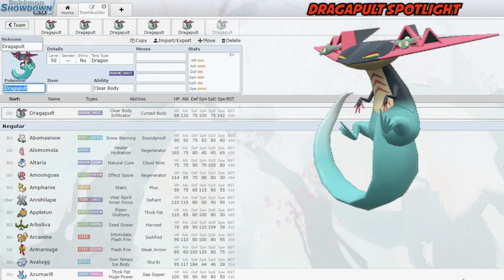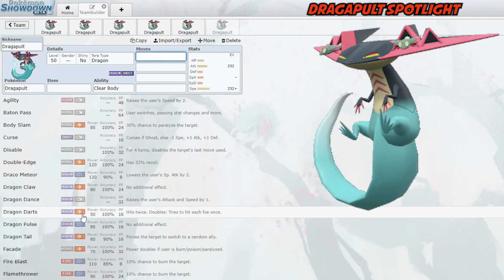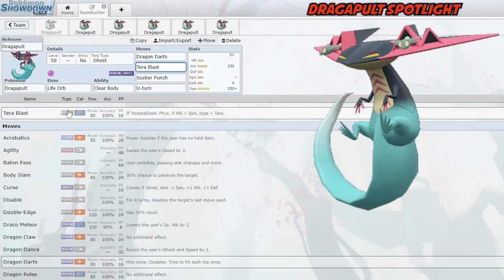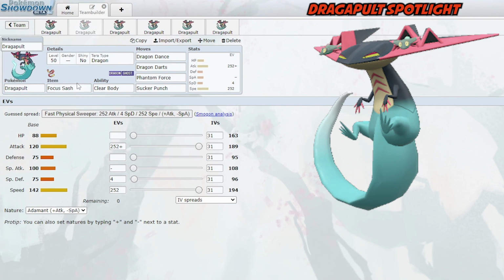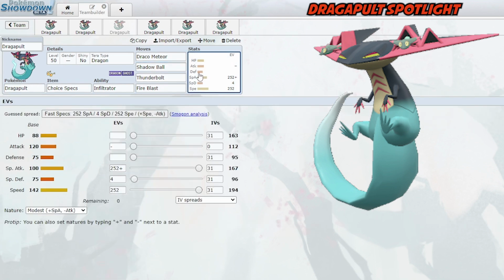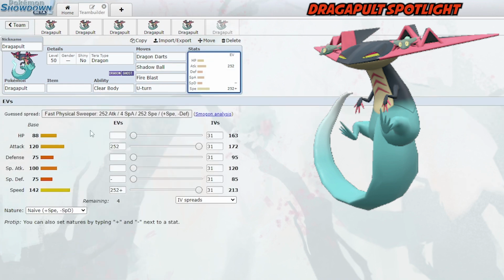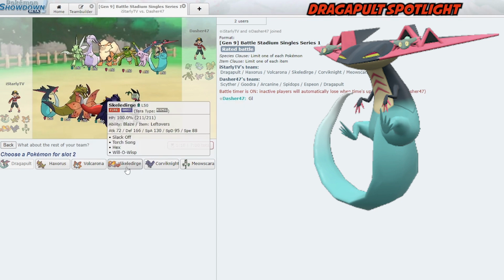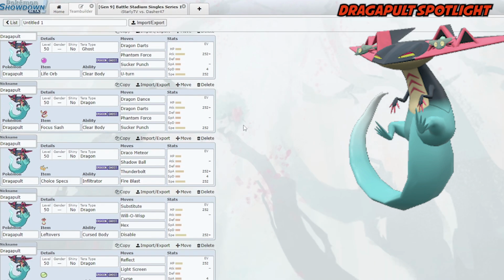Complete DRAGAPULT Guide! How to Use Dragapult in Singles - Pokemon Scarlet & Violet BSS Spotlight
Welcome to my Pokemon Scarlet and Violet Battle Stadium Singles Spotlight Series! In this series, we'll be showcasing different Pokemon and highlighting how to use them in BSS! The series kicks off with a complete Dragapult guide.

Timestamps:
00:00 Intro
02:43 Dragapult stats, abilities, and moves
06:35 Physical Attacker Pult
11:15 Dragon Dance Sweeper
14:16 Choice Specs Special Attacker
17:19 Sub Disable Bulky Pult
19:26 Screens Setter
20:41 Mixed Attacker
23:19 Battle